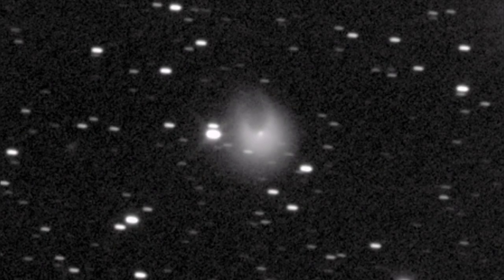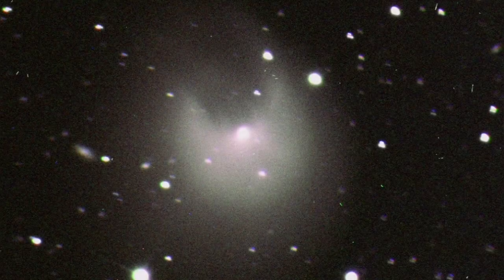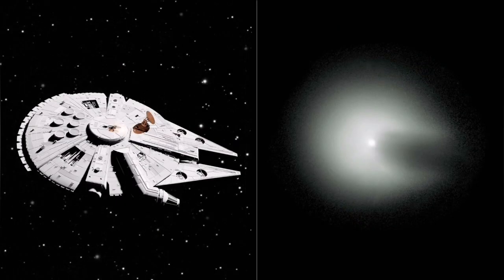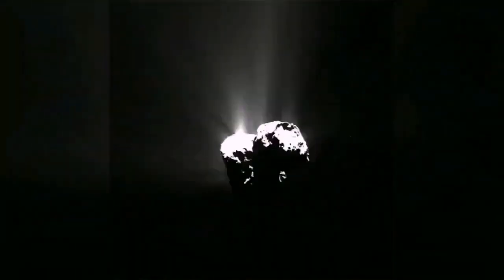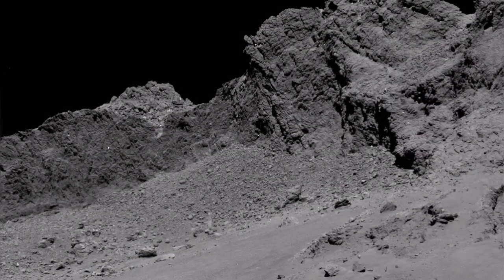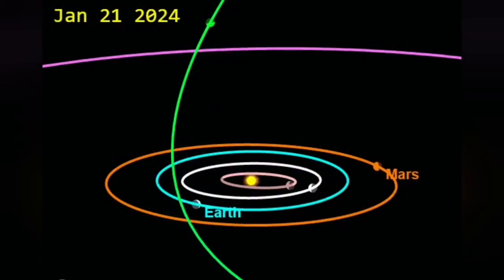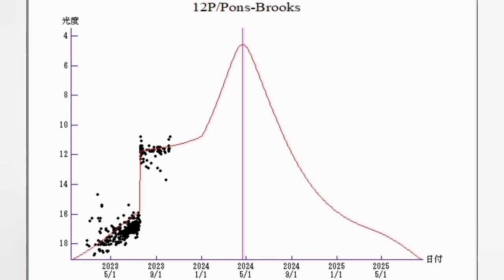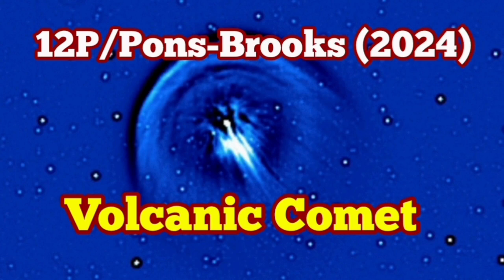Comet Eruption Brightened Up 12P/Pons-Brooks (2024), Visible In Spring 2024